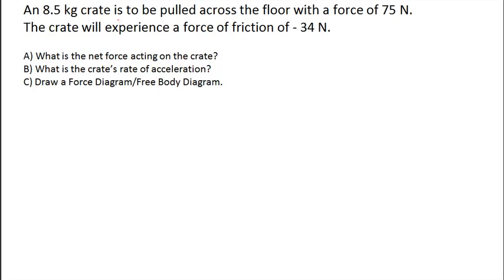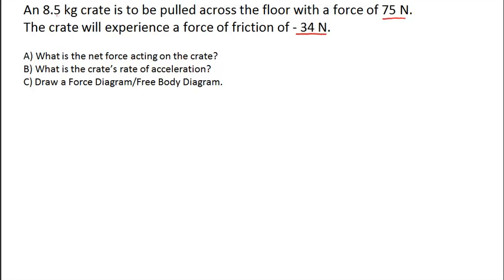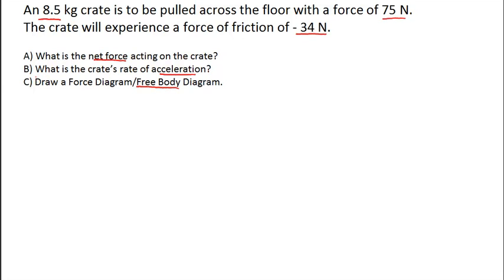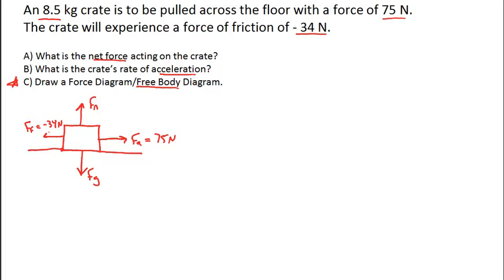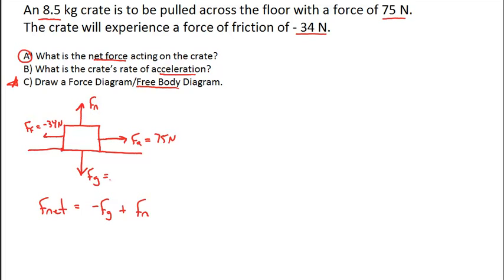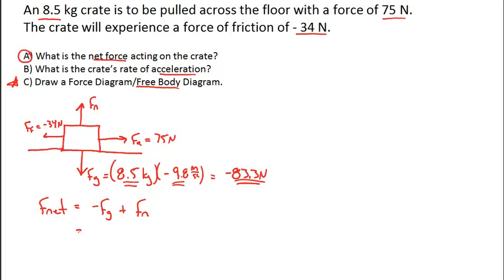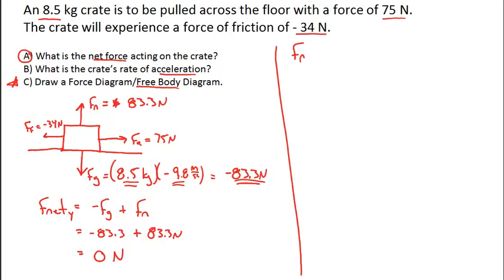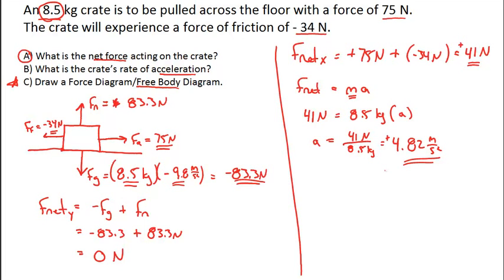NET FORCE PRACTICE PROBLEMS (PART 3)- Calculating the Net Force, F = ma, Free Body Diagram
NET FORCE PRACTICE VIDEO - This EXTRA PRACTICE video shows an example of how to solve a Net Force problem in physics. I like NET force problems in these scenarios, where so much is involved to solve the problems. This is an example of newtons second law of motion. Involved are the Fg, force gravity, Fn, force normal, Fa, force applied, and Ff  force friction. Free Body Diagram